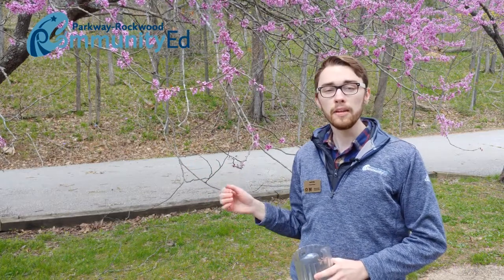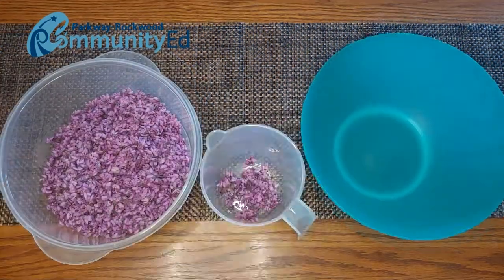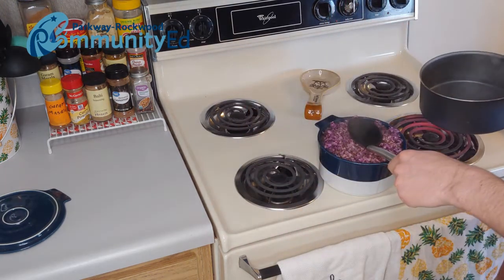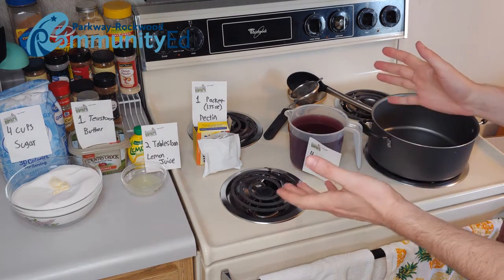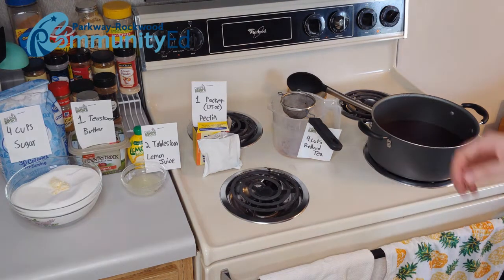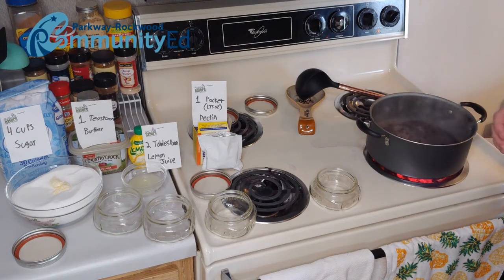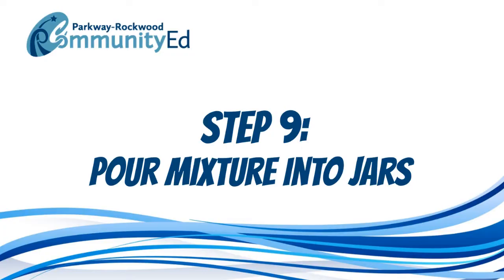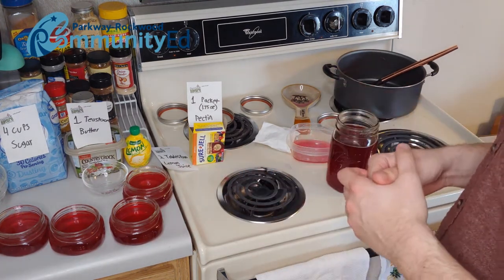Community Ed Break Time - Making Redbud Jelly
See how you can make Redbud Jelly as a Babler Outdoor Education Program Manager walks you through the process step by step.